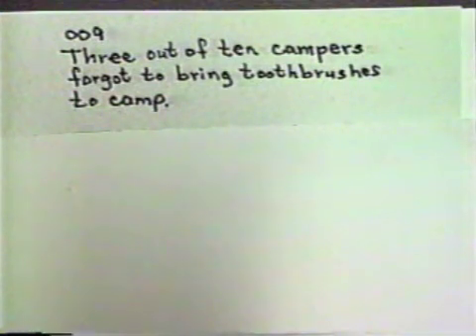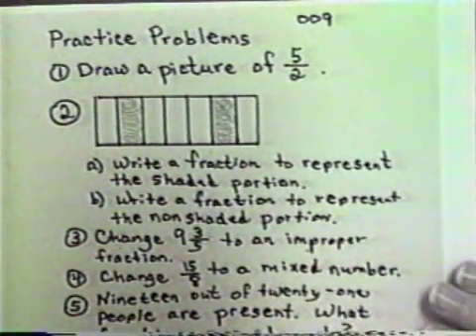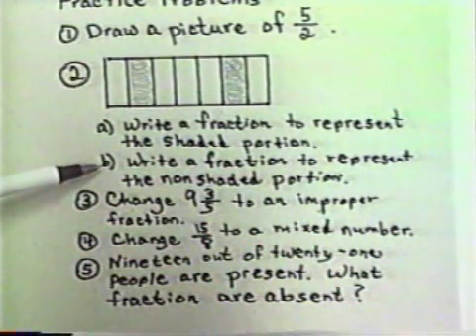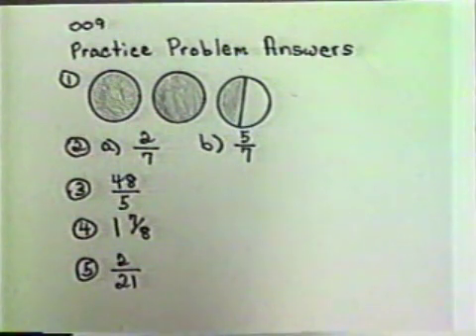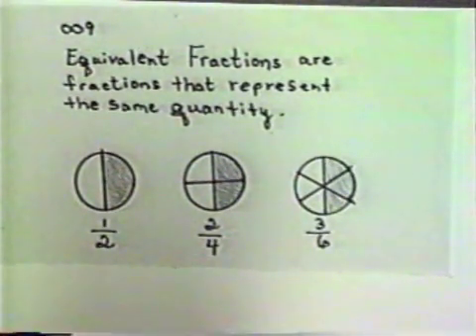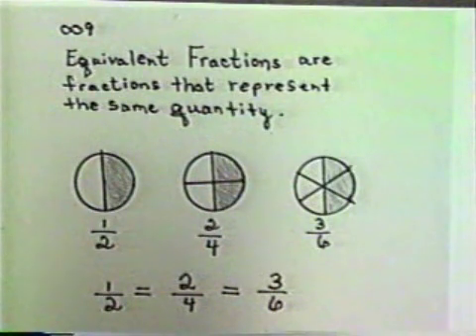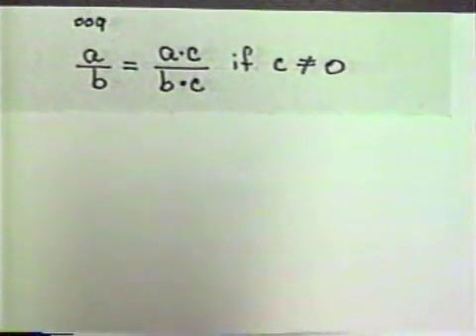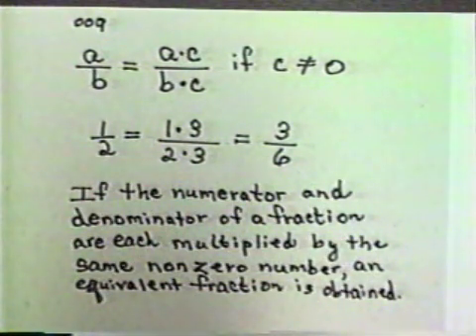Fractions: Meaning, Pictorial Representation, and Equivalent Fractions Pt3